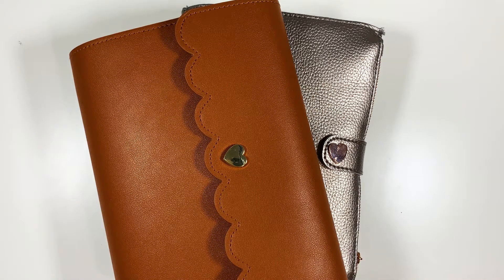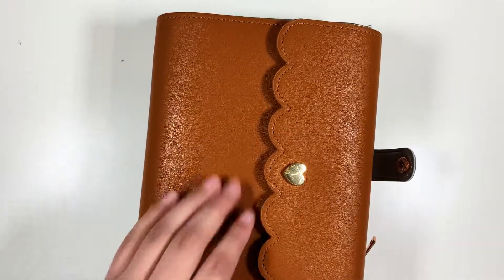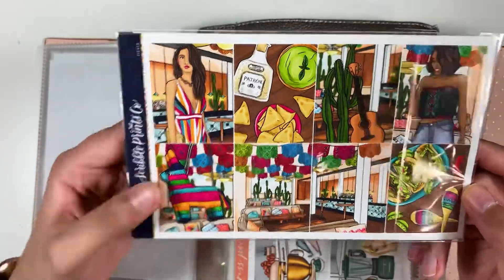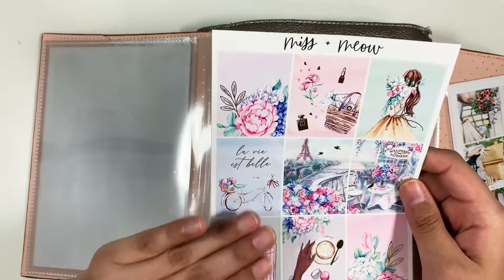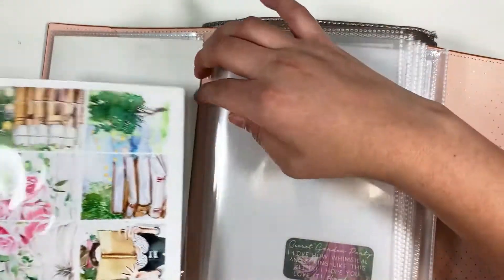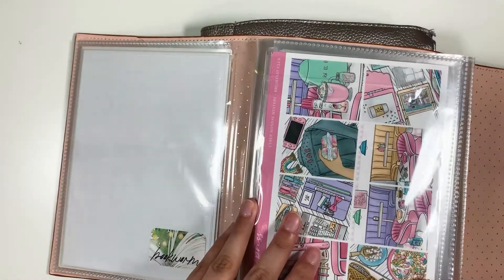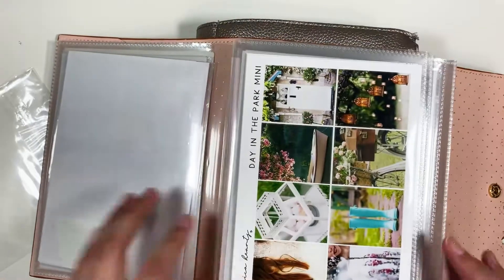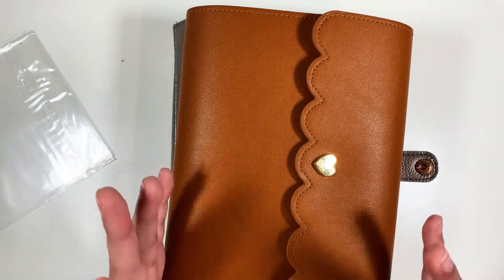May Planner Kit Lineup!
Hey, thanks for clicking on my video!! Watch me choose the planner sticker kits that I will be using this month. This month wasn't too hard because there are no major holidays. Summer months will be a struggle LOL

Shops mentioned:
JessicaHearts
Miss & Meow
CaressPress
ScribblePrintsCo